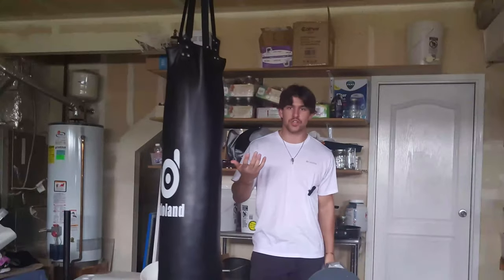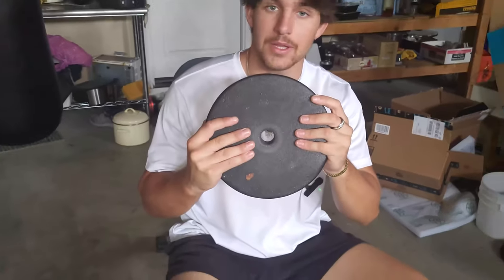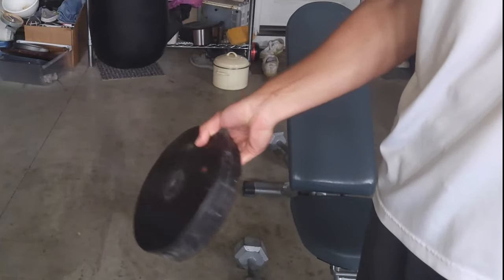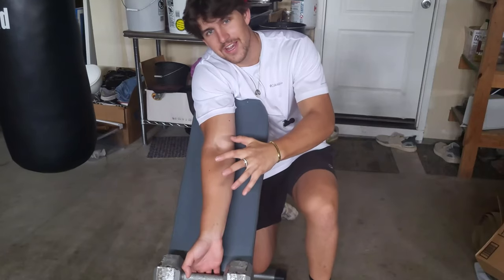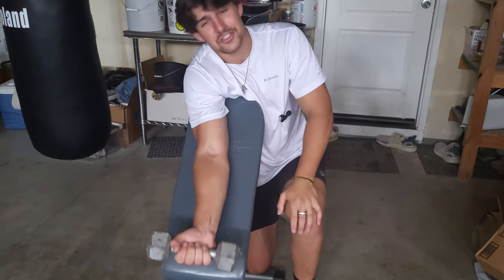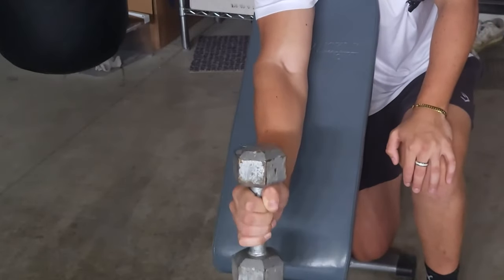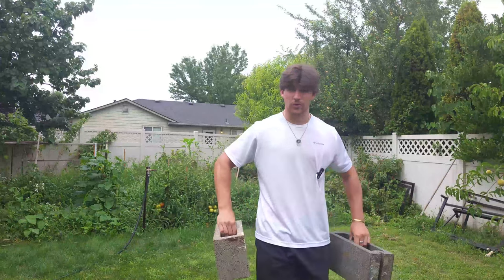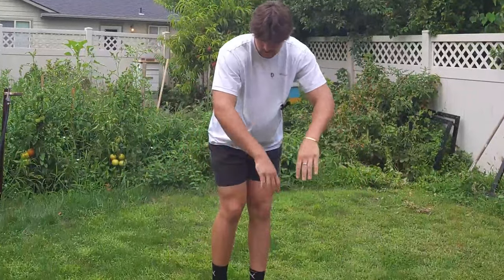Terrible Wrist Pain?.... FIX IT!!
As a lifter I experience wrist pain from time to time. I noticed these simple exercises and stretches help out a tremendous amount. I hope they can help you out too!!